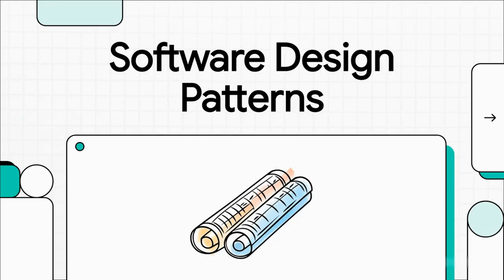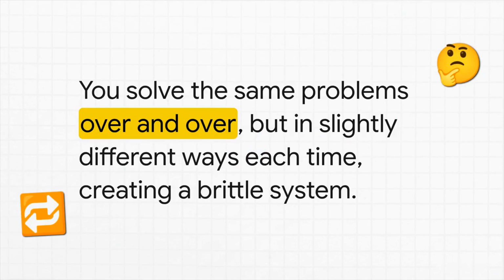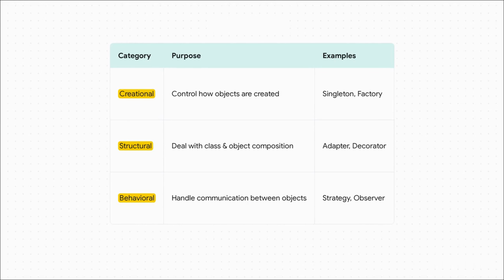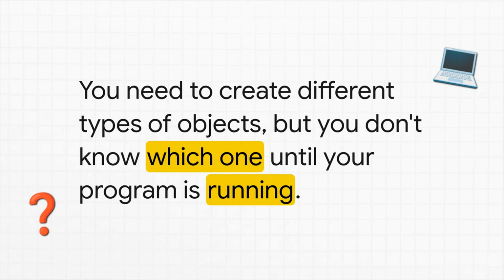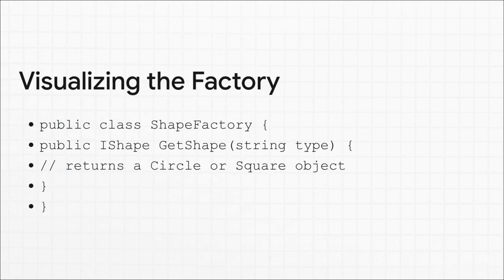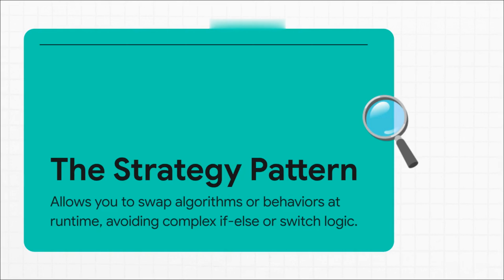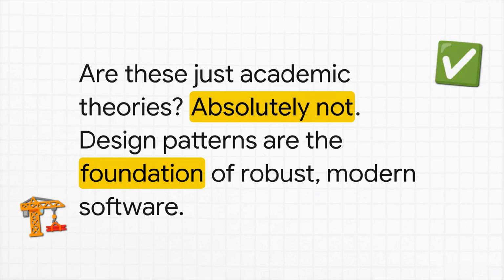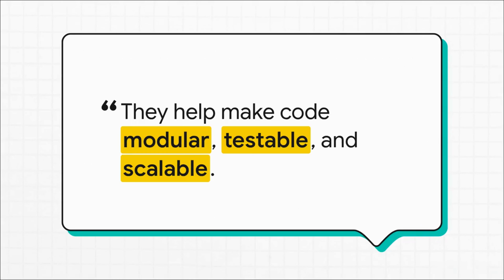Software Design Patterns Explained | Singleton, Factory, Strategy, Observer, Decorator in C#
Software Design Patterns are proven, reusable solutions to common problems in software development. In this video, we explain the top design patterns with examples in C# and ASP.NET Core.

You’ll learn:
✅ What are Design Patterns?
✅ Creational, Structural & Behavioral Patterns
✅ Singleton Pattern with example (Logger Service)
✅ Factory Pattern (Object creation made easy)
✅ Strategy Pattern (Dynamic behavior switching)
✅ Observer Pattern (Event-driven communication)
✅ Decorator Pattern (Add features without modifying code)
✅ Real-world usage of Design Patterns in ASP.NET Core

🔹 Why learn Design Patterns?
They make your code modular, maintainable, scalable, and testable.
Patterns like Singleton, Factory, Strategy, and Observer are widely used in enterprise-level applications.

💡 By the end of this video, you’ll know how to implement design patterns in C# and ASP.NET Core.

Timestamp:
0:00 – Intro: The chaos of growing projects
0:19 – What are Design Patterns? Proven blueprints for clean code
1:32 – Three Categories: Creational, Structural, Behavioral
1:57 – Example 1: Factory Pattern (Drawing app shapes)
2:56 – Example 2: Strategy Pattern (Payment methods)
4:00 – Real-World Use: Patterns in ASP.NET Core and frameworks
4:41 – Why It Matters: Modular, testable, and scalable code
5:07 – Final Takeaway: Think like a software architect